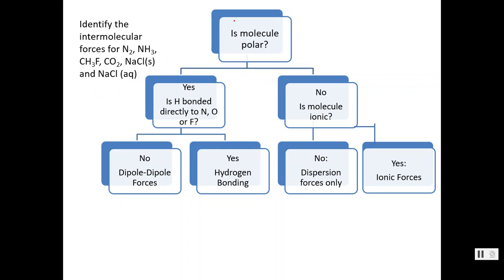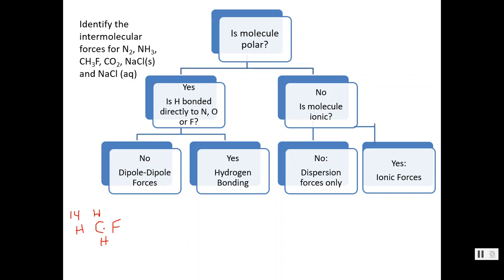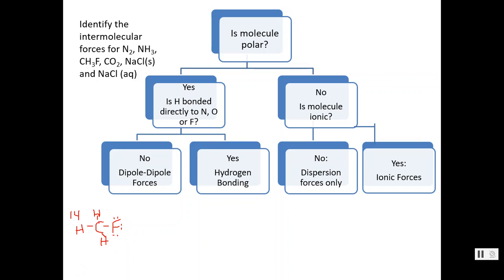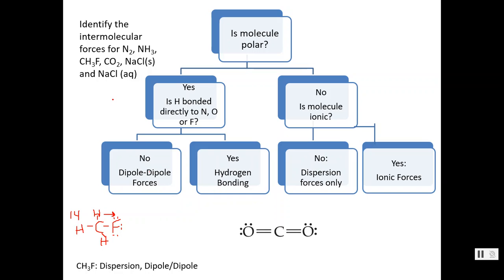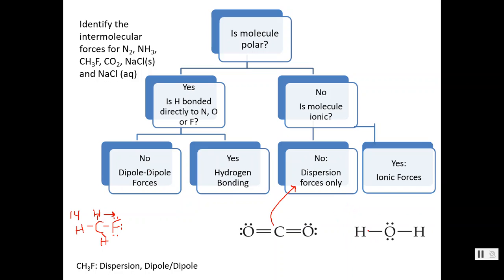Ch 12 6 Video Determining Intermolecular Forces Part 2